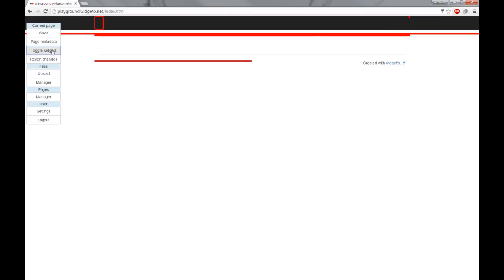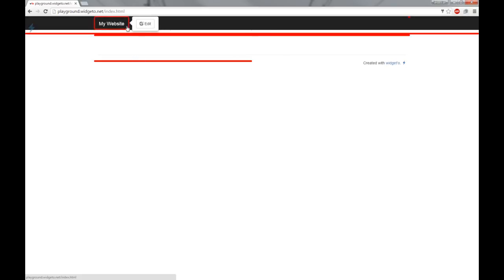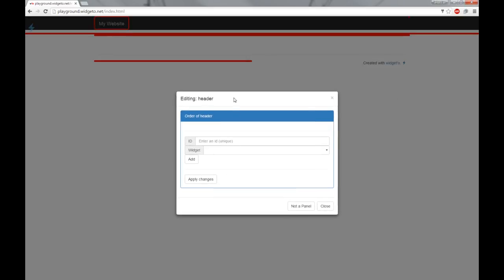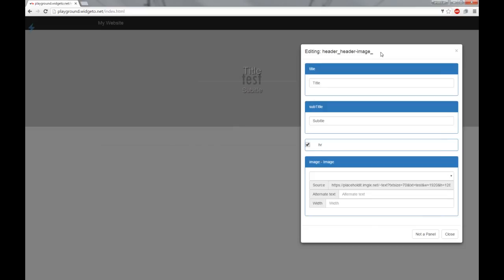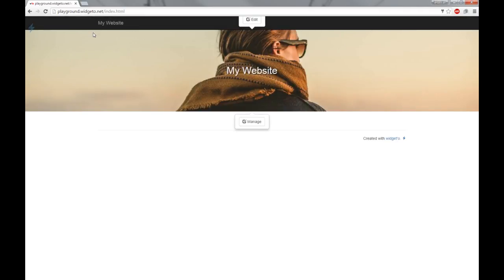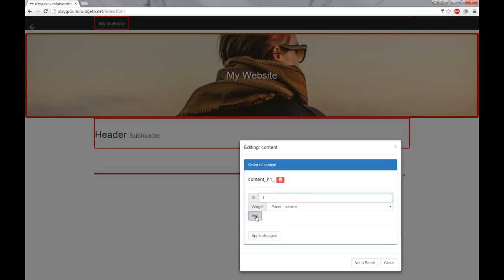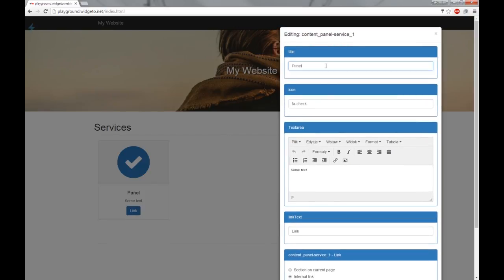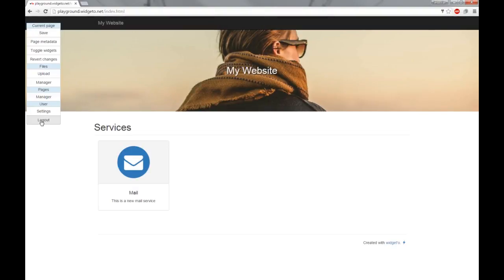widget'o - Tutorial 1 - How to create a website from scratch?